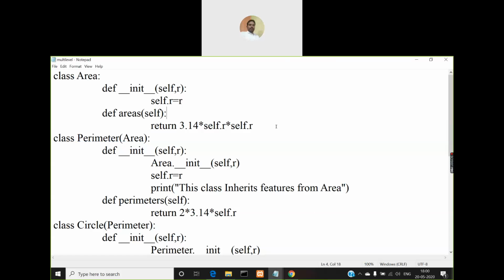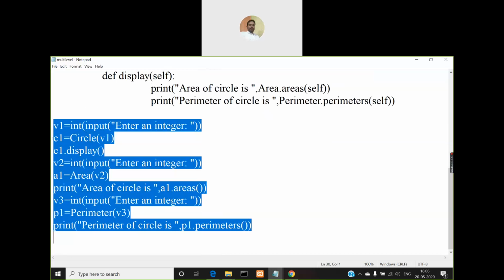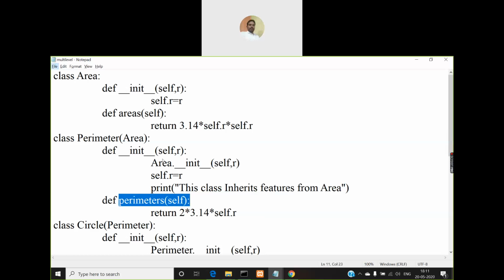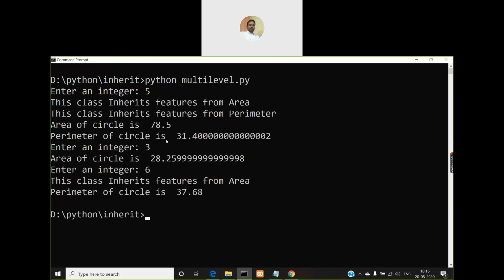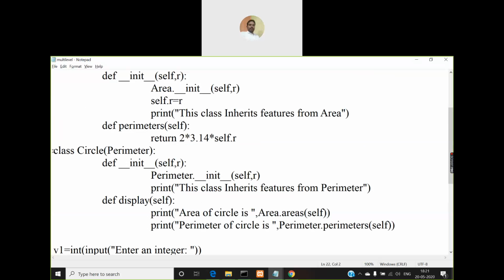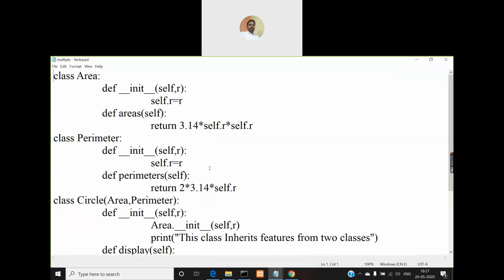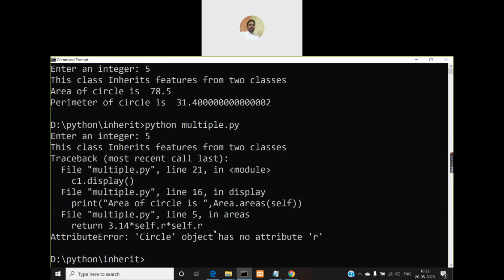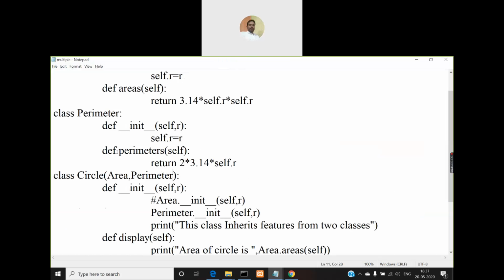Python Multiple and Multilevel Inheritance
Demonstrates Multiple and Multilevel Inheritance in Python